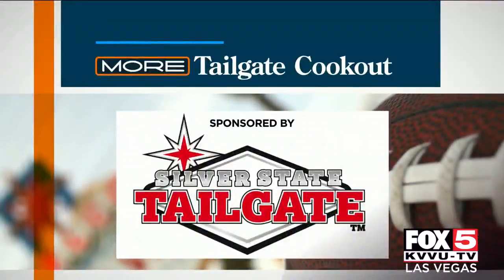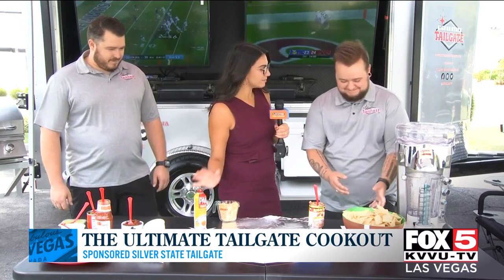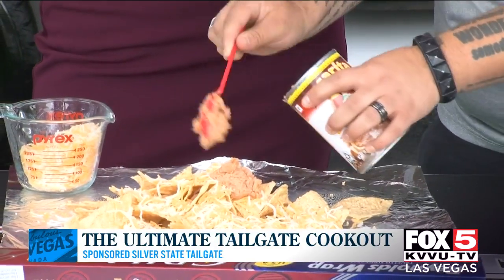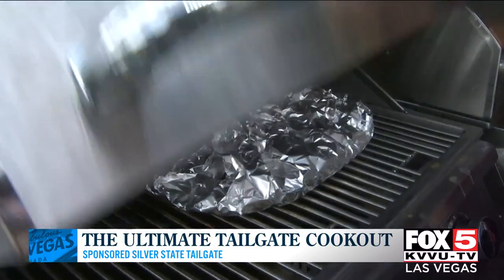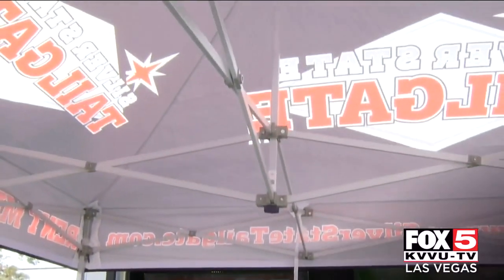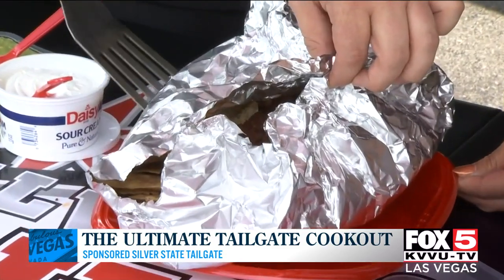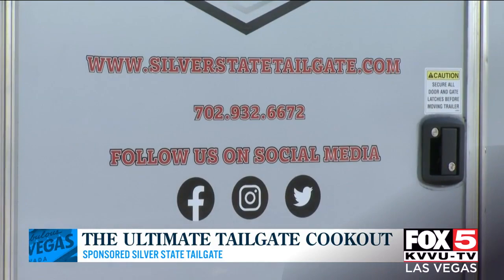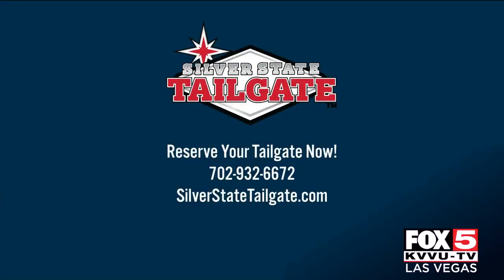The ultimate tailgate cookout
You can have the ultimate tailgating experience And do it the Vegas way. MORE’s Alyssa Deitsch got a chance to make some nachos on the grill with Danny and Danny at Silver State Tailgate.